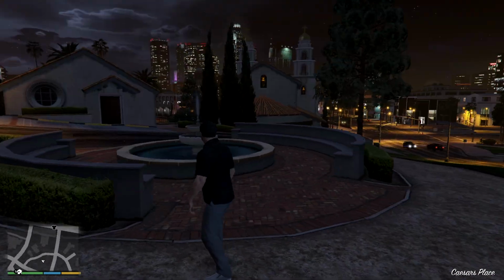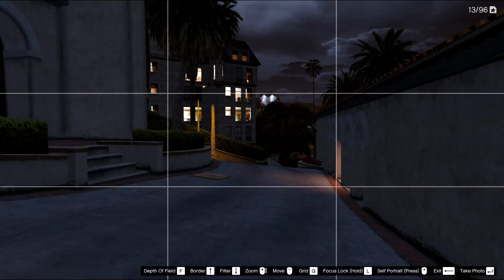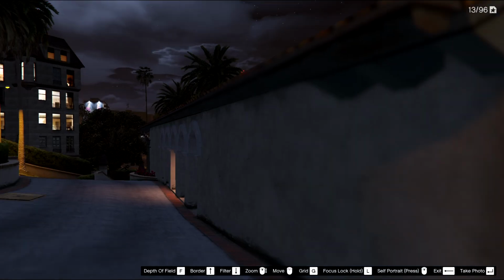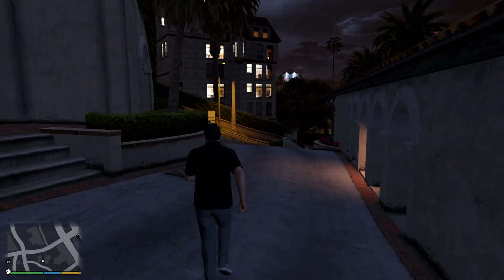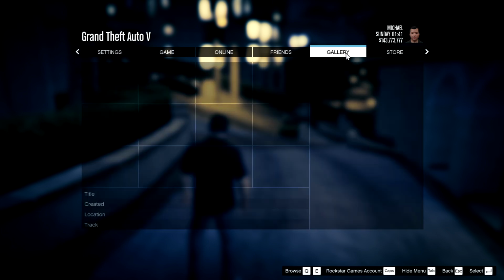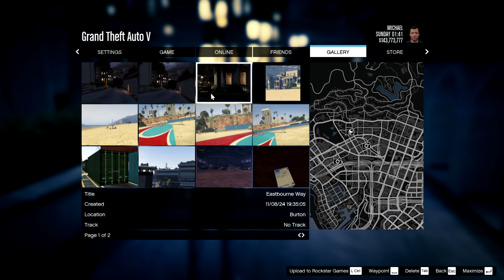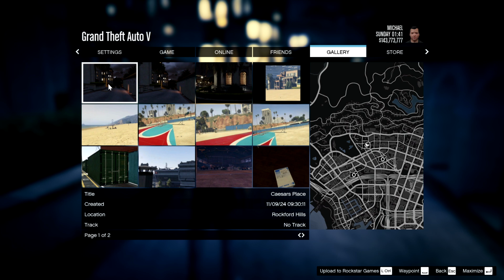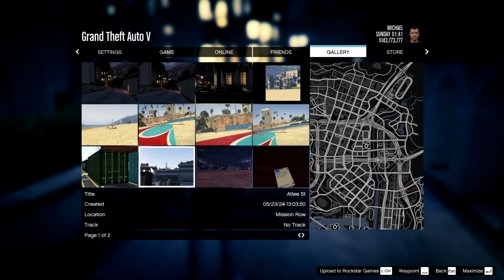Camera GTA V | GG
Camera GTA V – How to Adjust Camera Settings in GTA 5